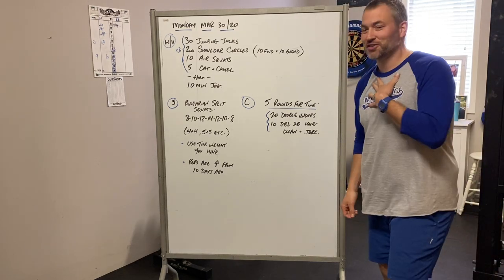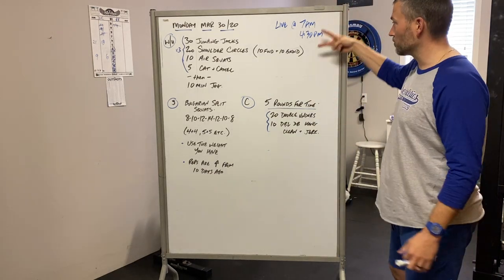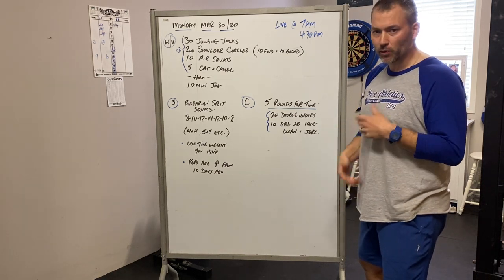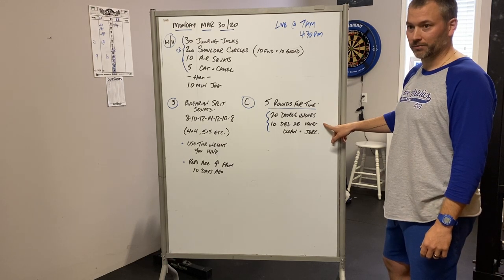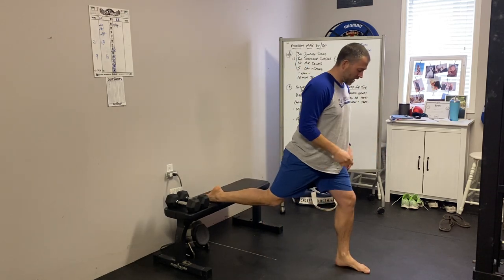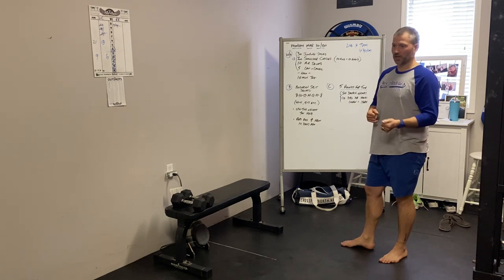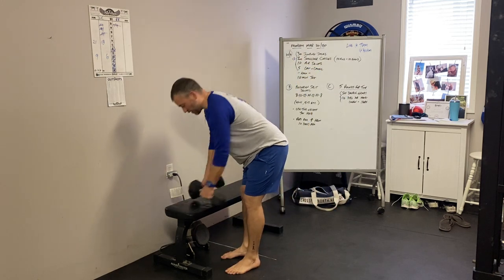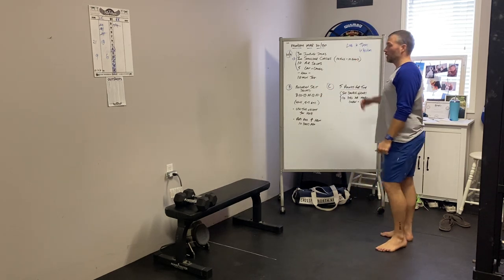WOD - March 30th, 2020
Get Warm
30 Jumping Jacks
20 Shoulder Circles (10 FWD + 10 BKWD)
10 Air Squats
5 Cat & Camel
x3
-the-
10min Light Jog

Strength
*Same as 10 days ago.  More reps.  Try and maintain the same amount of weight!

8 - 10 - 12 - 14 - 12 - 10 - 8

( 8=4+4 etc)

Men use a single 50lb DB or KB held in the goblet position
Ladies use a single 35lb DB or KB held in the goblet position

*There are great done with just bodyweight.
**Use a chair or the couch for your back leg

Conditioning
For time:
20 Double Unders
10 Double DB Hang Clean and Jerk
x5